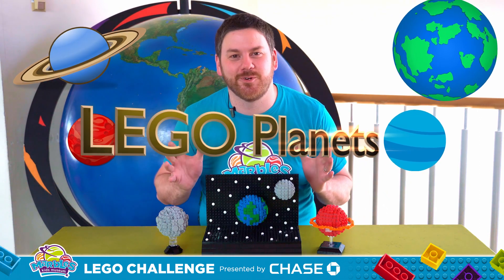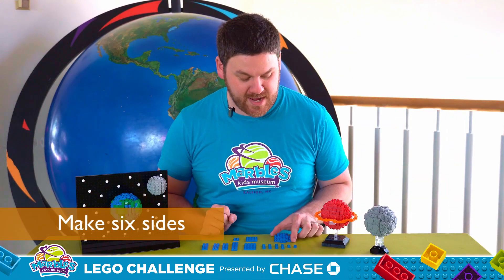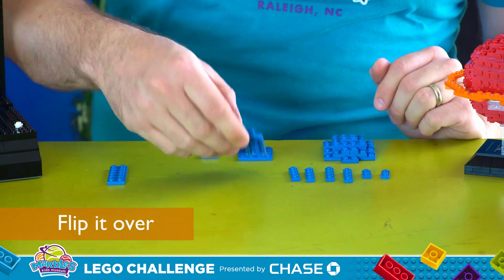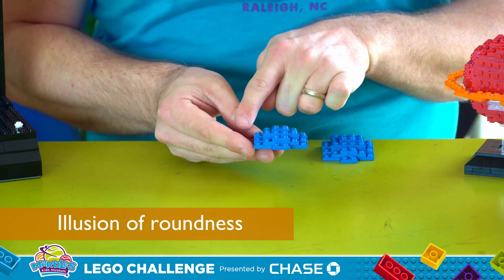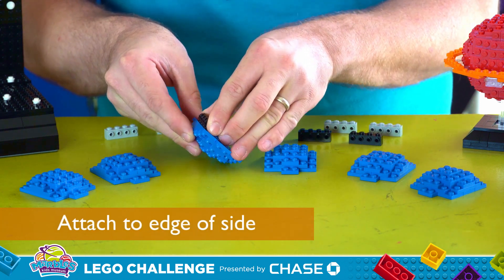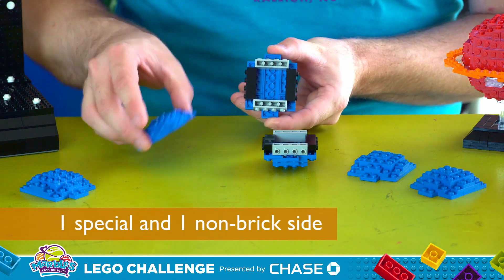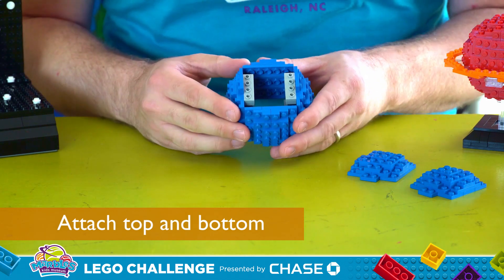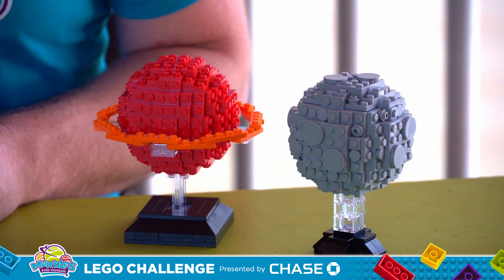Marbles LEGO Challenge: Planets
This week’s LEGO Challenge is out of this world! 🌏 Join Scott as he shows us how to build entire planets out of LEGO. 🪐 MarblesLEGOChallenge is presented by Chase.